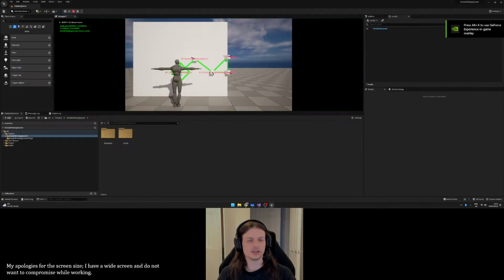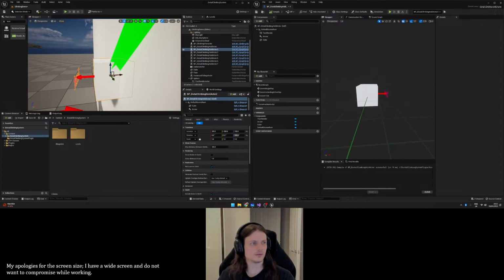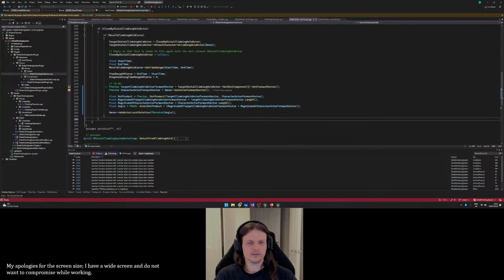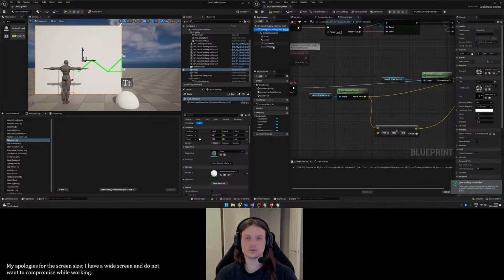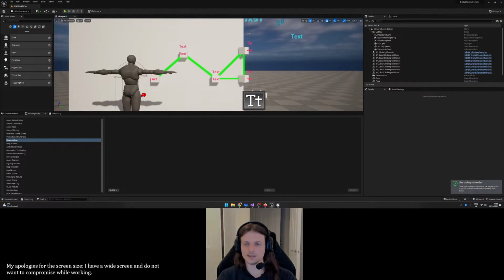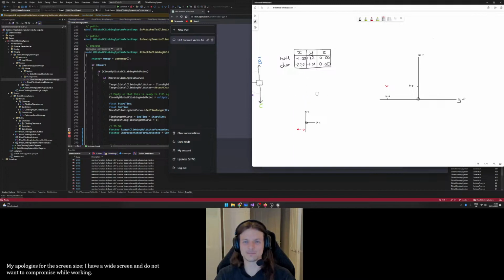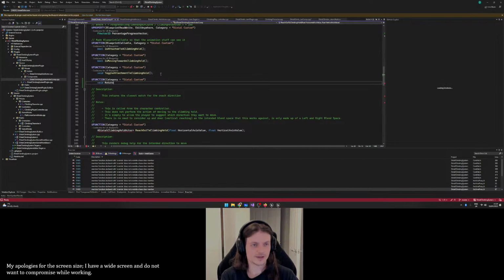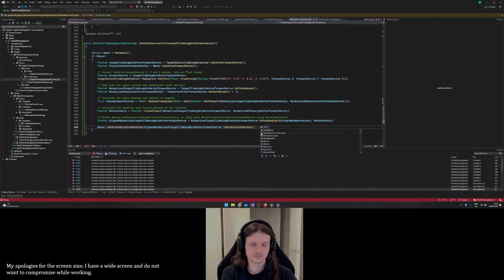UE Time - Ep 12 - Climbing System (Part 16) (NOT A TUTORIAL)